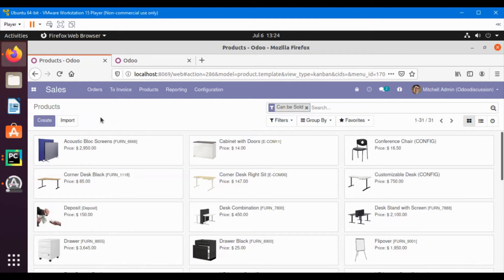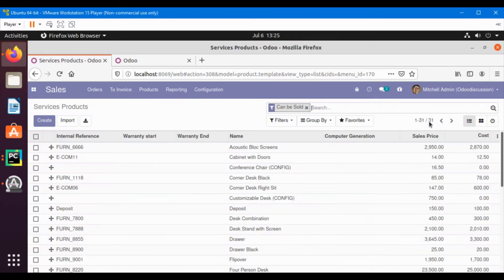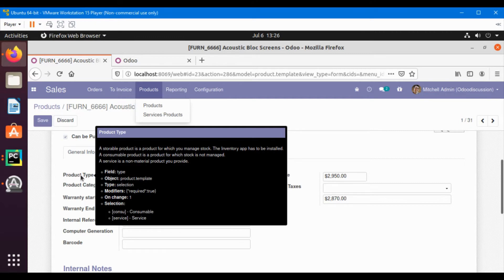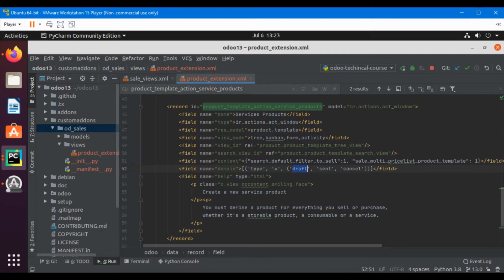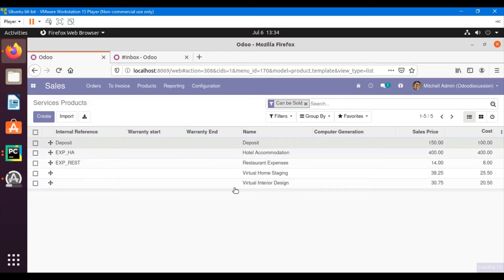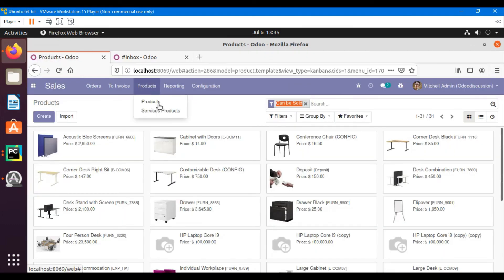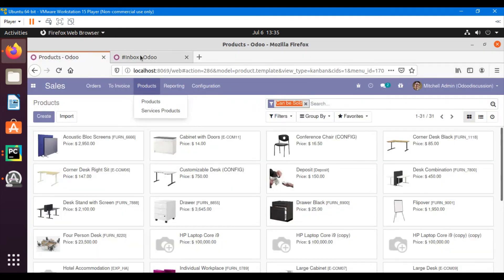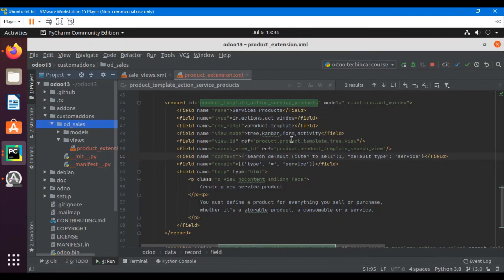How to add domain and default value in Action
In this video, you will learn:
- How to add the domain in action to filter records.
- How to set a default value in action.